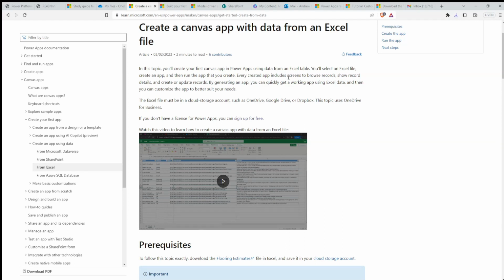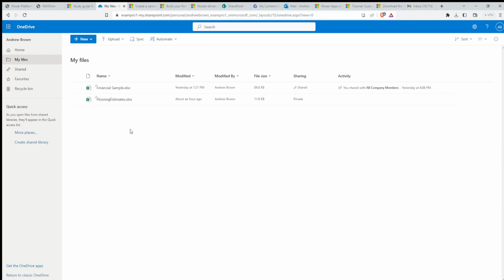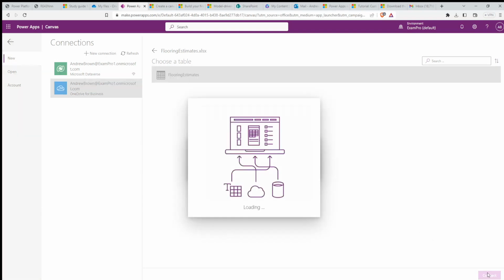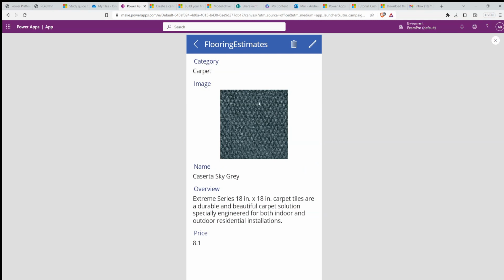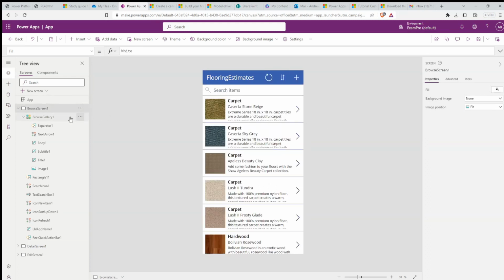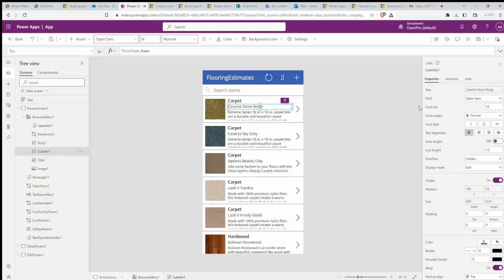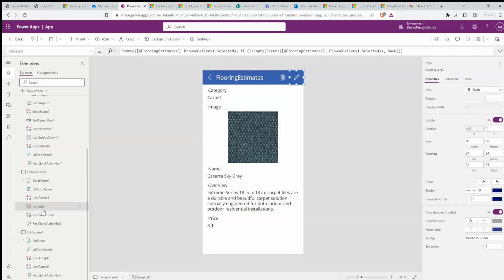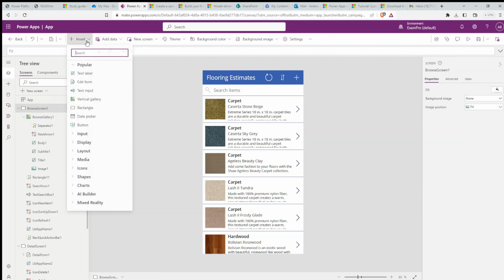PL 900 — Canvas App Demo